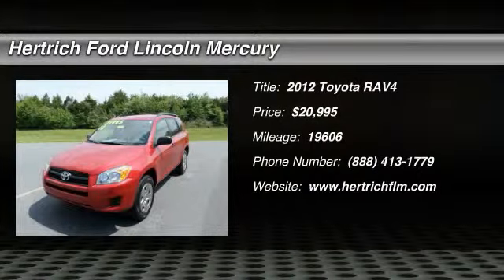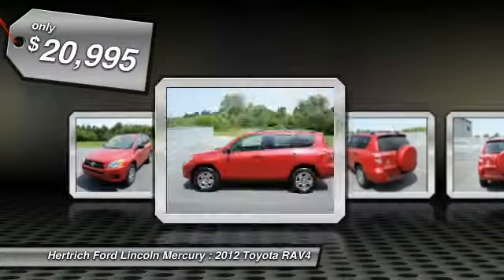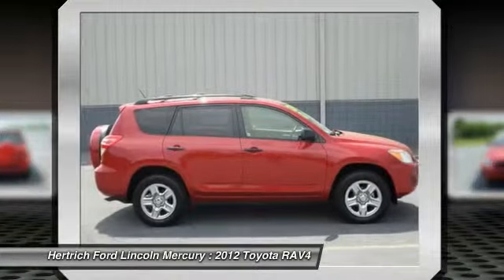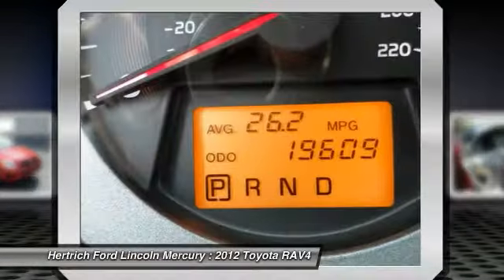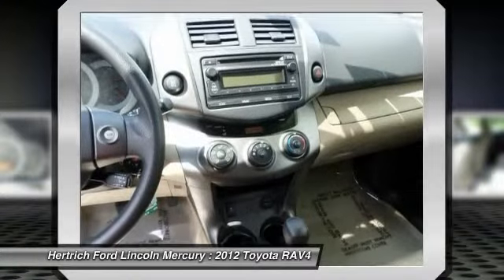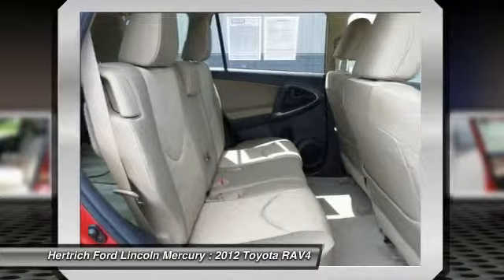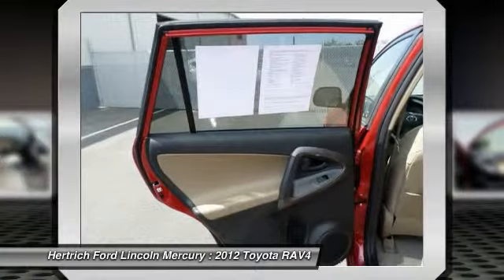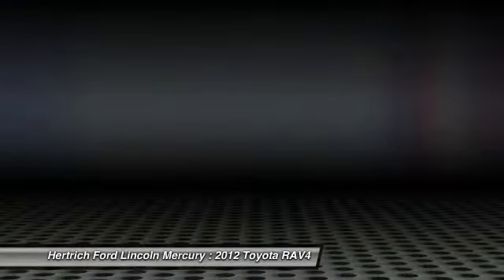2012 Toyota RAV4 Milford DE 141119A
2012 Toyota RAV4  - $20995

Hertrich Ford Lincoln of Milford is pleased to be currently offering this 2012 Toyota RAV4 with 19,605 miles. This is a well kept ONE-OWNER RAV4 with a full CARFAX history report. With this exceptional SUV, you'll get sport, utility, and comfort. When Toyota created this RAV4 with 4 wheel drive, they immediately enhanced the performance ability. Easily switch between two and four wheel drive to take advantage of the improved steering and superior acceleration. Only Hertrich Ford Lincoln of Milford could offer you a Toyota RAV4 with mileage this low on such a popular vehicle. Adjectives like impeccable, spotless, and immaculate can be used to describe how clean this RAV4 is, causing it to feel more like a new vehicle than a pre-owned one. More information about the 2012 Toyota RAV4: The RAV4 straddles the line between compact and mid-size SUVs, but its price is more in line with its compact competitors, making it a good deal for those who want SUV capability, but space for the family. Its fuel economy is also enviable with the available 4-cylinder engine. The optional 269-horsepower V6 is very quick while still managing 27 mpg on the highway. Strengths of this model include 3-row seating available, safety features, fuel economy, Freshened styling, and roomy interior